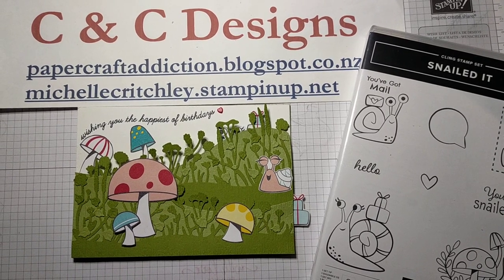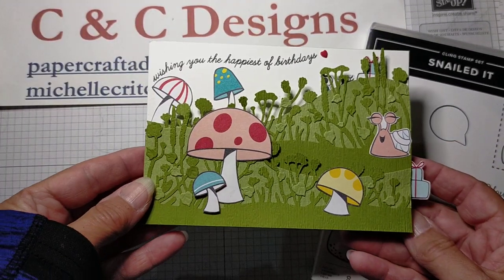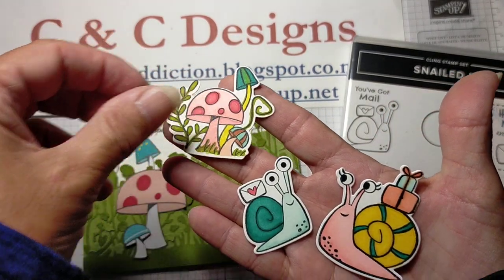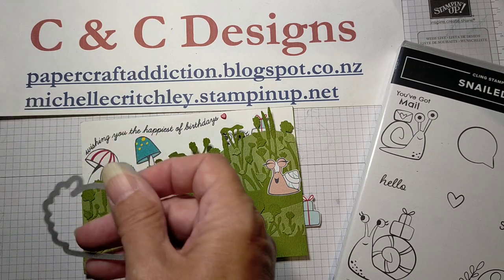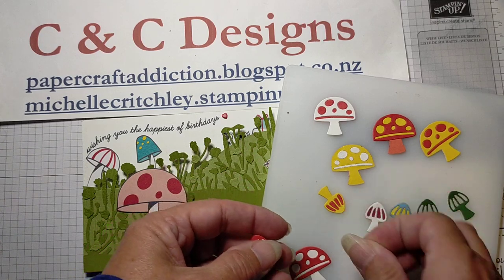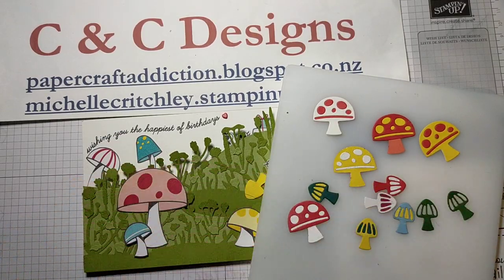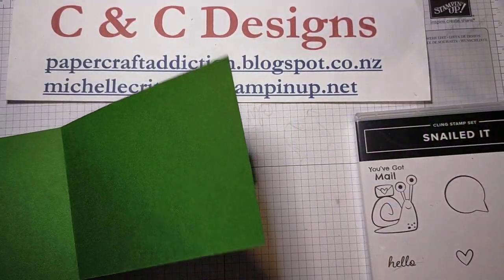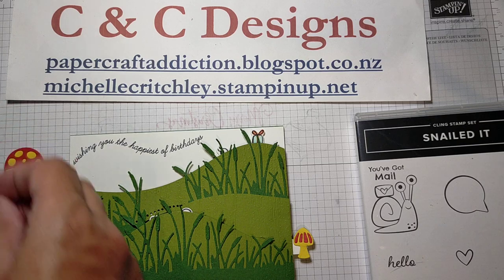2-Way Slider Snail Card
I show you how to make a card which allows you to slide two images in opposite directions at the same time. For this card I used the new Snailed It bundle (stamps and dies) from Stampin' Up!

Products:
• Snailed It Bundle – Product #156255
• Snailed It Cling Stamp Set – Product #154472
• Snail Dies -- Product #154327
• Friendly Silhouettes Dies -- Product #149546
• Curvy Dies -- Product #154319
• Quite Curvy Photopolymer Stamp Set – Product #154430
• Subtle 3D Embossing Folder -- Product #151775
• Old Olive A4 Cardstock -- Product #106576
• Garden Green A4 Cardstock -- Product #108605
• Basic White Thick A4 Cardstock -- Product #159230
• Snail Mail 12” x 12” Designer Series Paper -- Product #154577
• Resin Hearts -- Product #154578
• Tuxedo Black Memento Ink Pad -- Product #132708
• Daffodil Delight Stampin’ Blends Combo Pack -- Product #154883
• Flirty Flamingo Stampin’ Blends Combo Pack -- Product #154884
• Pool Party Stampin’ Blends Combo Pack -- Product #154894
• Bermuda Bay Stampin’ Blends Combo Pack -- Product #154878
• Real Red Stampin’ Blends Combo Pack -- Product #154899
• Old Olive Stampin’ Blends Combo Pack -- Product #154892
• Calypso Coral Stampin’ Blends Combo Pack -- Product #154881
• Mini Glue Dots -- Product #103683
• Tombow Multipurpose Liquid Glue -- Product #110755
• Tear & Tape Adhesive -- Product #138995
• Foam Adhesive Strips -- Product #141825
• Stampin’ Dimensionals -- Product #104430
• Paper Snips -- Product #103579
• Bone Folder -- Product #102300
• Paper Trimmer -- Product # 152392
• Take Your Pick Tool -- Product #144107
• Stampin’ Cut & Emboss Machine -- Product #149653